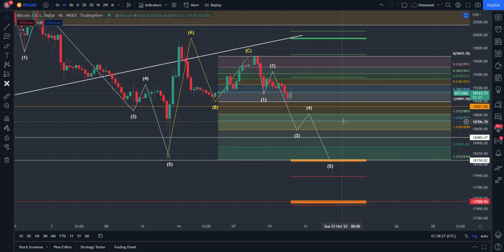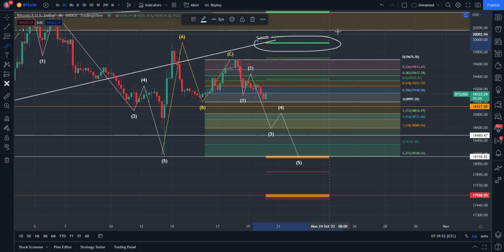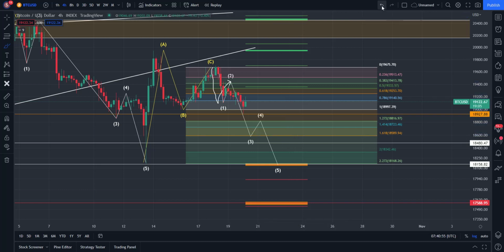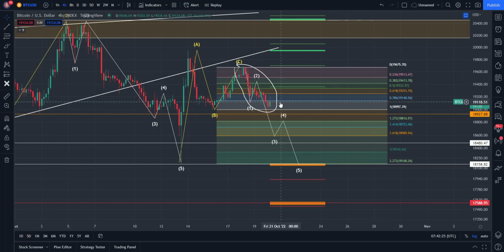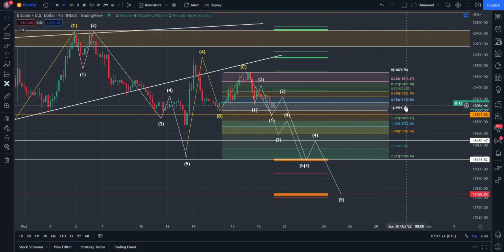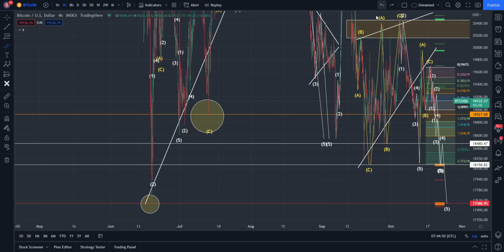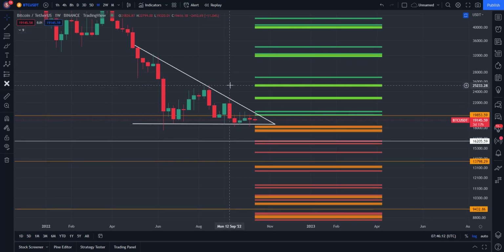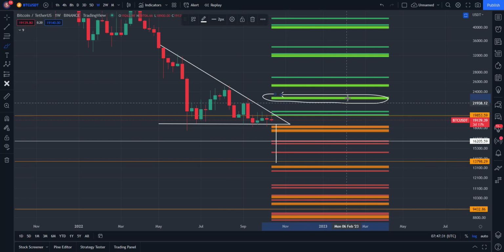👉 [20/10/22] CRYPTO MACRO INVESTOR - BITCOIN UPDATE - BTC PRICE PREDICTION - BITCOIN ANALYSIS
🧩 Crypto Macro Investor 🧩